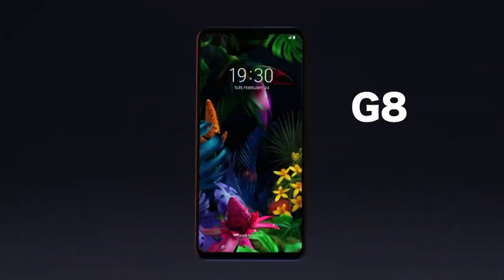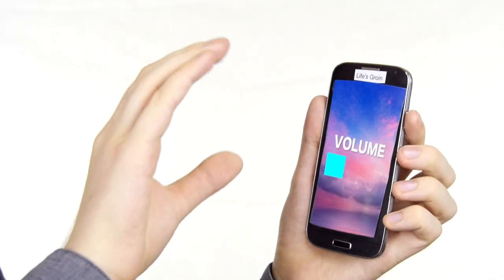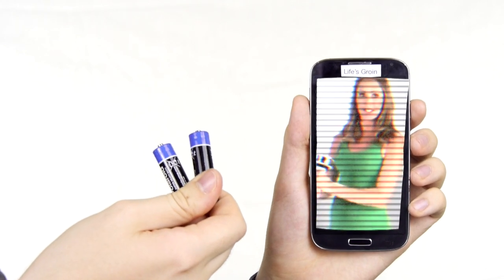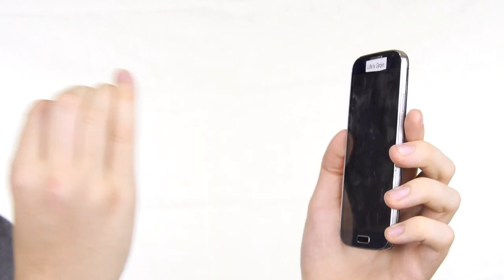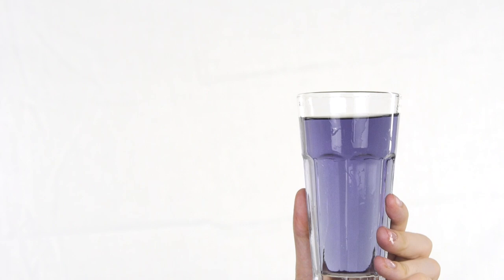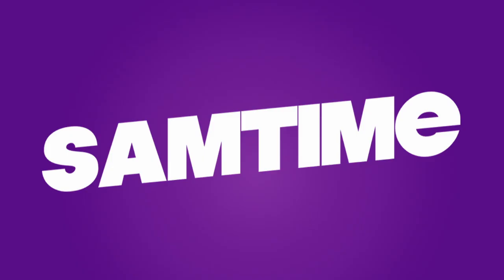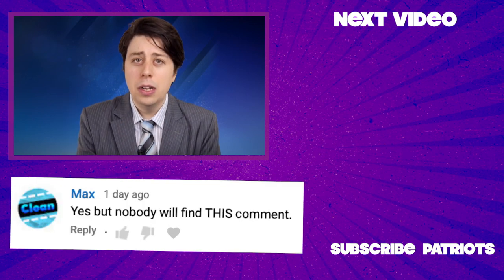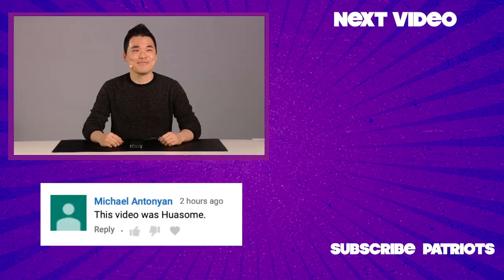If Phones Had Gesture Controls - LG G8 PARODY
Introducing the LG G8 ThinQ. A phone with new... finger controls.

MUSIC

LGG8 LGGreat